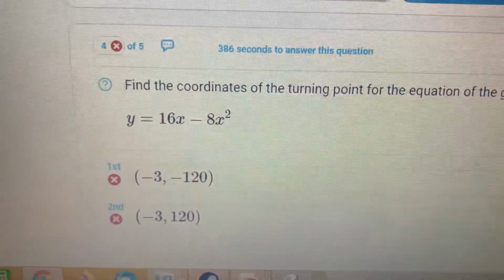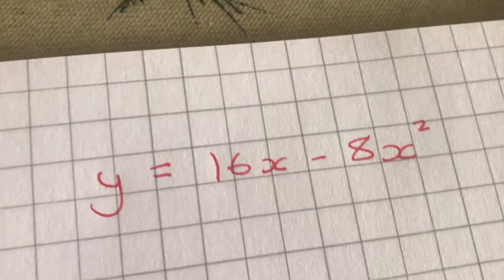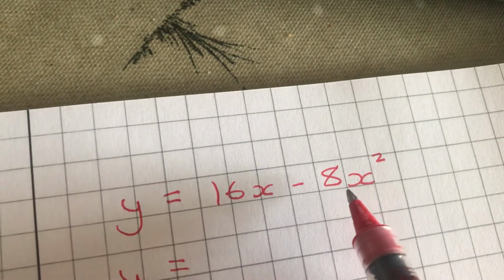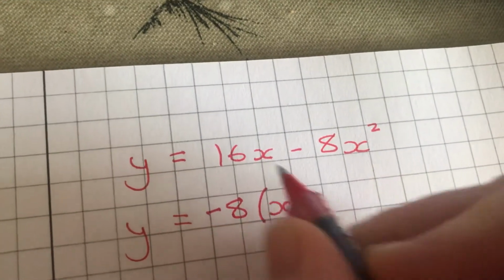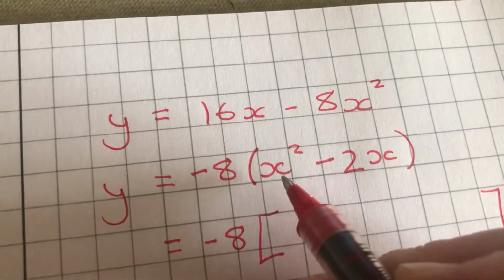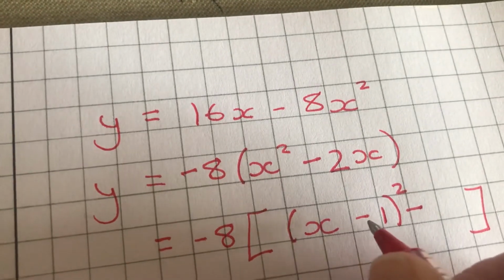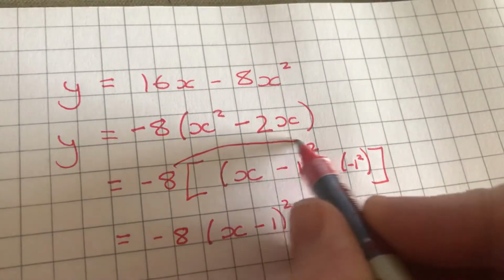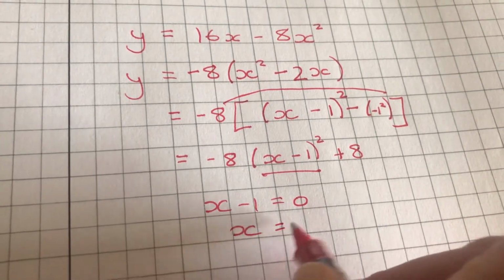Turning points of quadratic graphs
Answer to query by Alfie